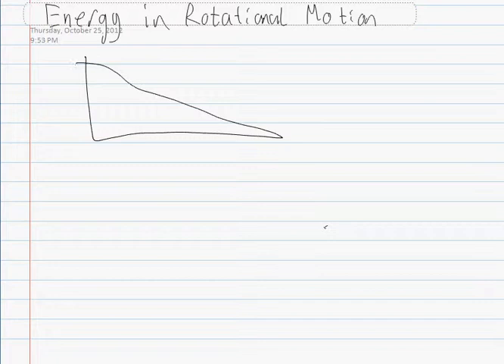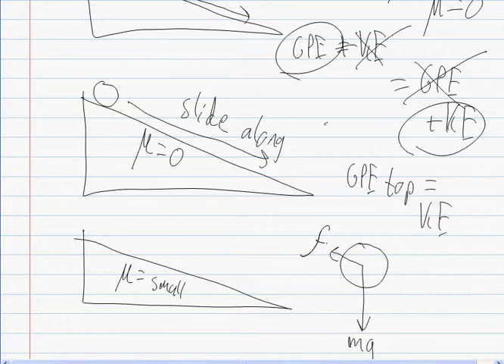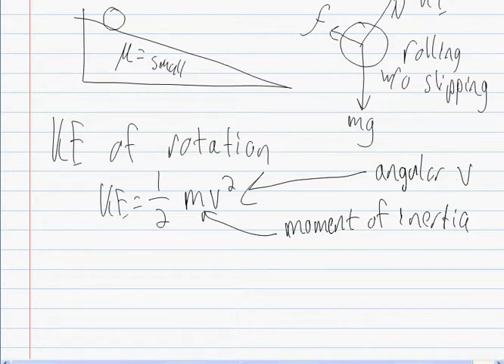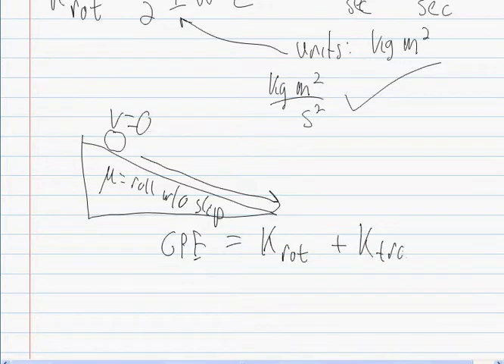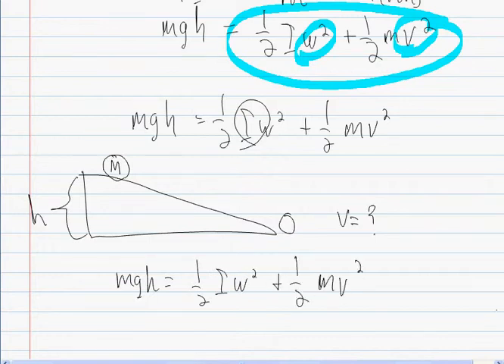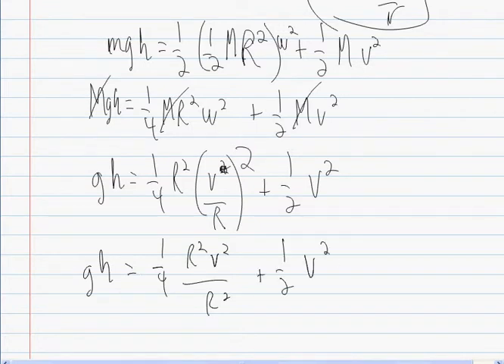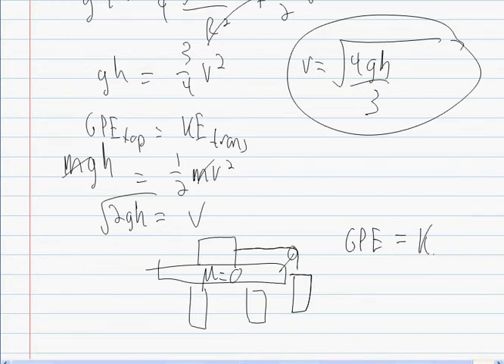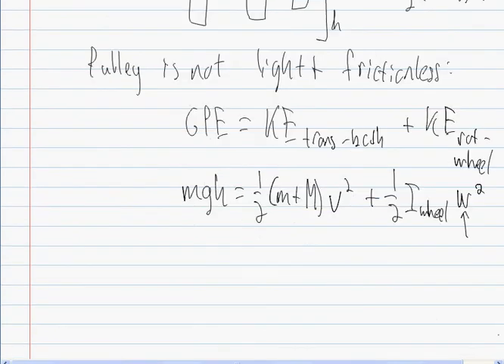energy in rotational motion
The real energy in rotational motion video, which deals mainly with the motion of a lowly cylinder down an inclined plane.